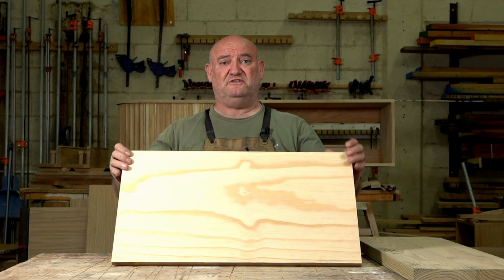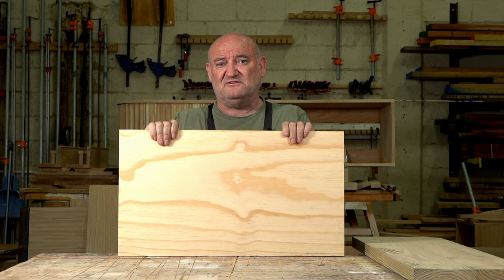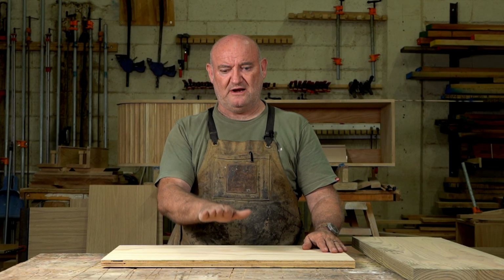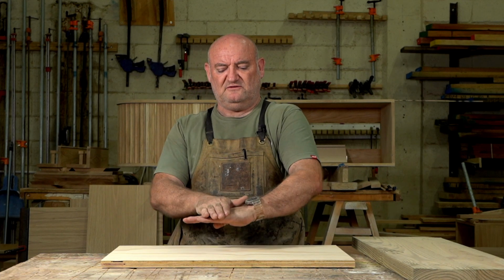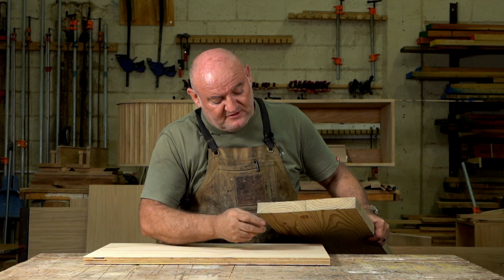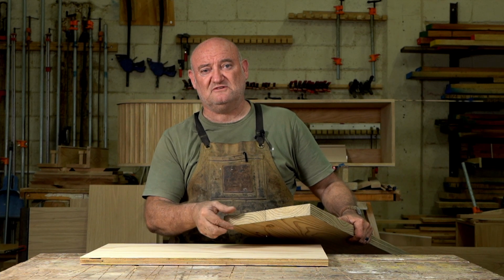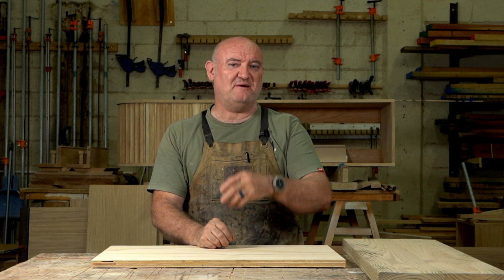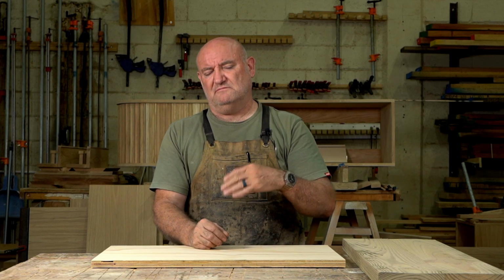What is Pine Plywood - Is it any Good?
Find Out What is Pine Plywood and is it any Good in this video from Universal Plywoods explaining the basics of Pine Plywood and what really matters.

0:00 What is Pine Plywood?
0:046 Different Grades of Pine Plywood
1:33 Is Pine Plywood any good?
3:10 Is pine wood and plywood the same?
4:50 Is pine plywood durable?
5:54 Is Pine wood Stronger than Pine Plywood?
7:54 What is the Strongest Type of Plywood?

For all other queries you can have a look at the Universal Plywood

Watch our Video on How to Make a Simple Wooden iPad Tablet Stand from PLYWOOD - Quick & Easy

In this video from Universal Ply we cover What is Pine Plywood - Is it any Good?